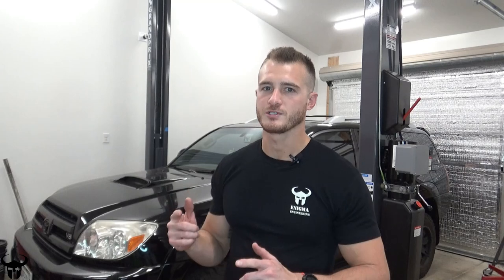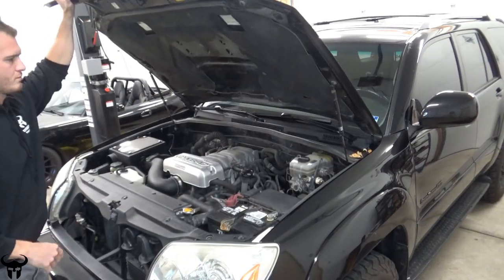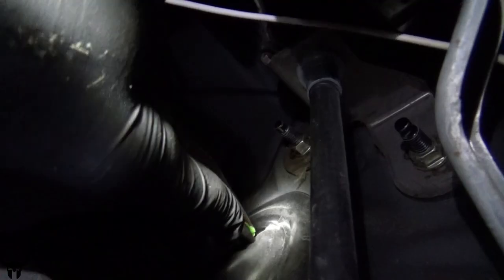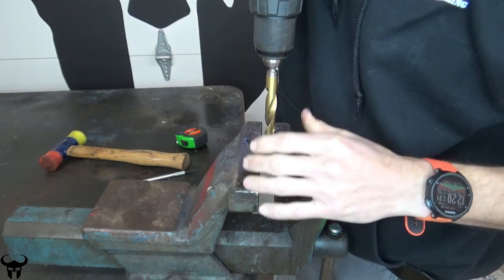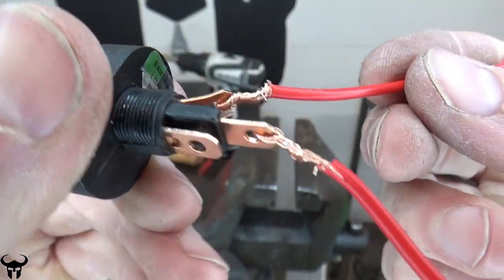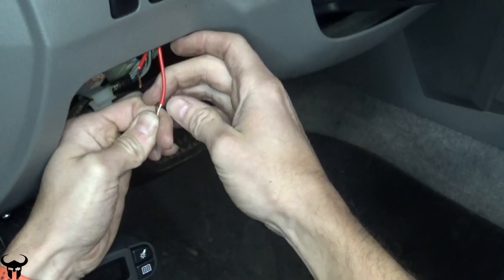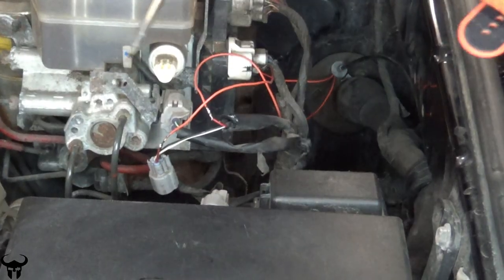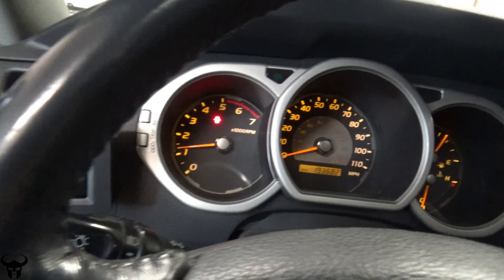4th Gen 4Runner Traction Control Delete Switch Installation - Toggle Mod VSC Off 2003-2009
This video shows the installation of a switch that turns the traction control off and on for a 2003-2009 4th gen 4Runner. I am using this to snow drift and for winter autocross!

I bought the switch and additional wire at AutoZone.